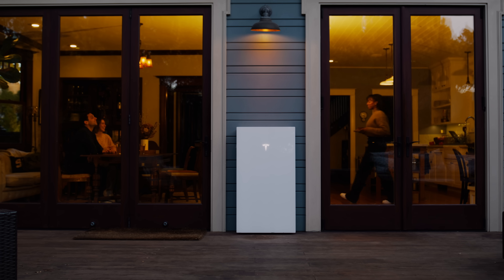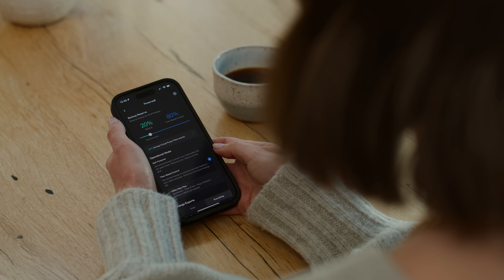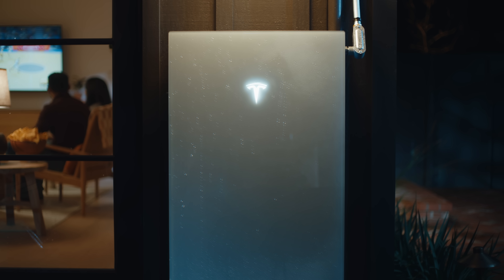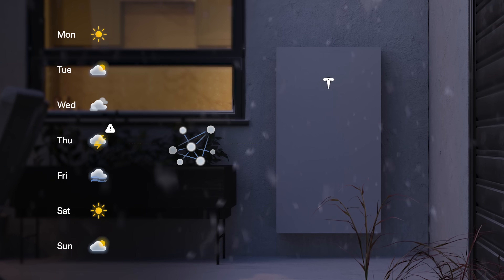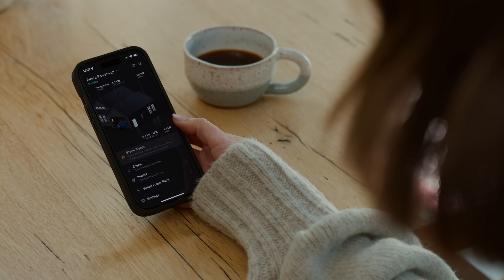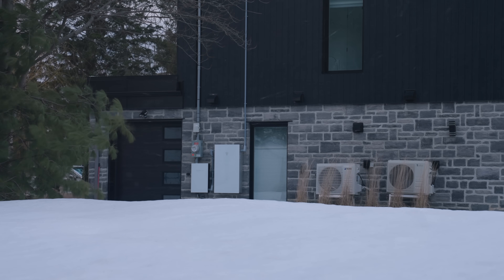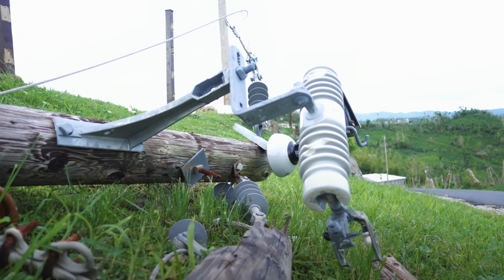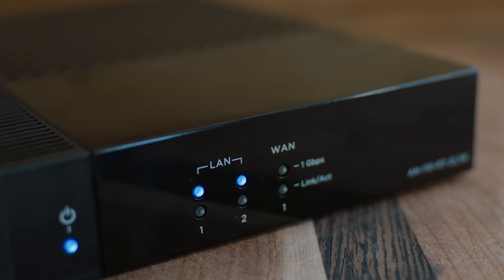Outage Protection | You Are In Control